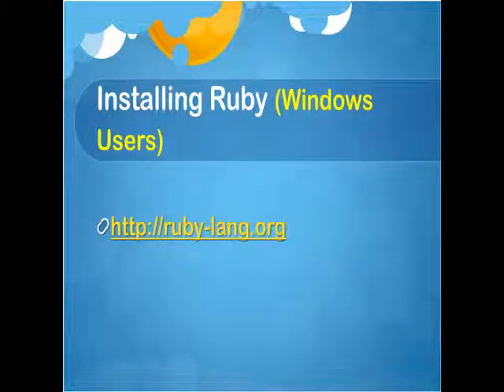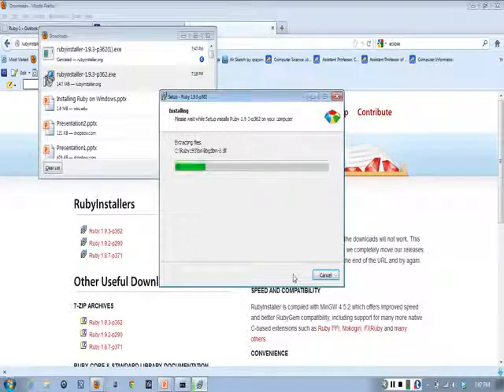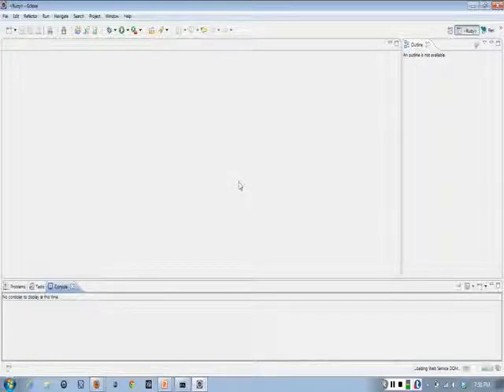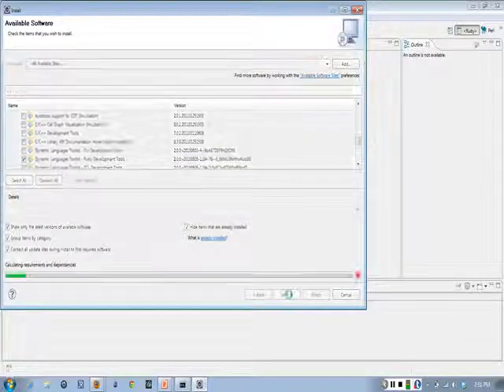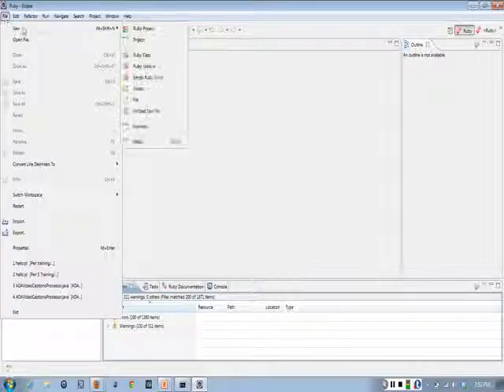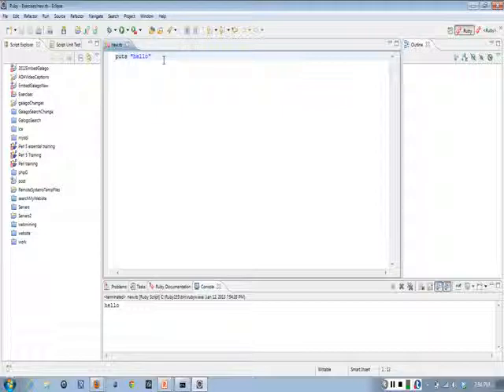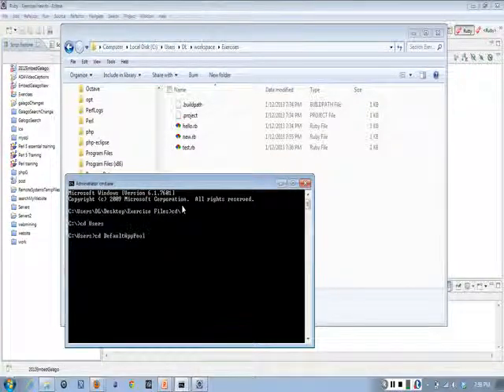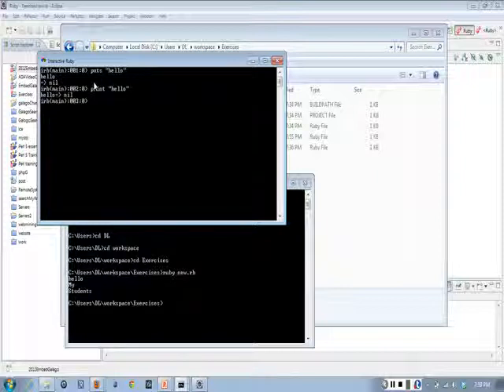Installing Ruby on Windows